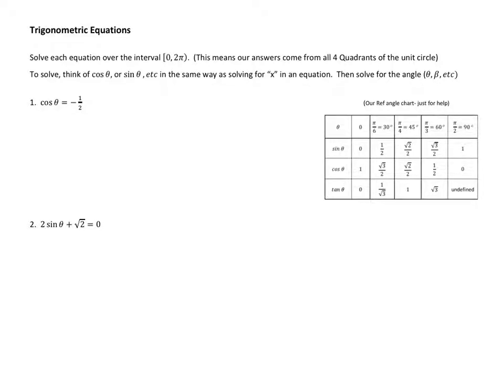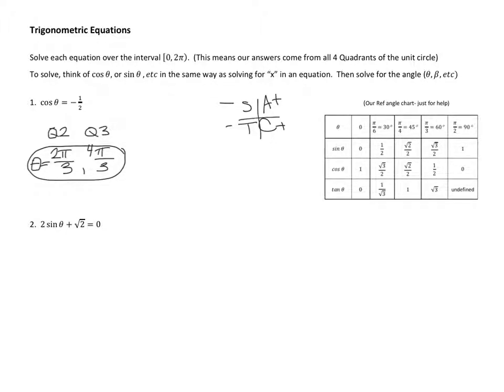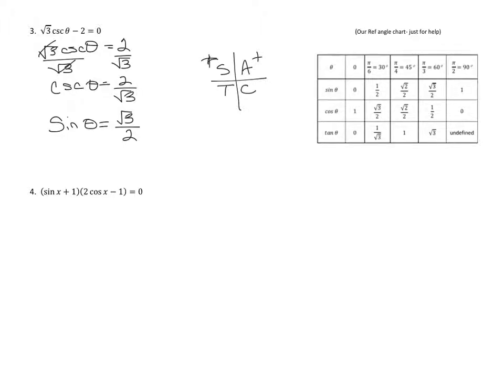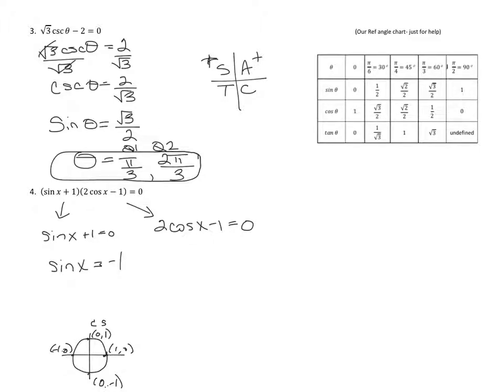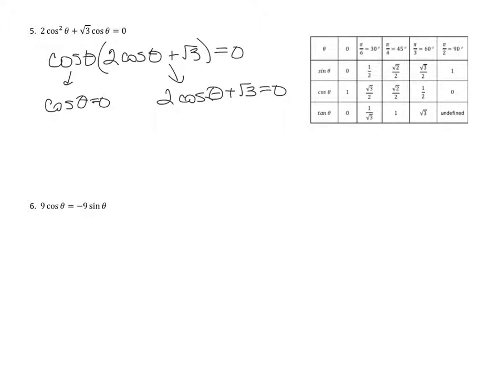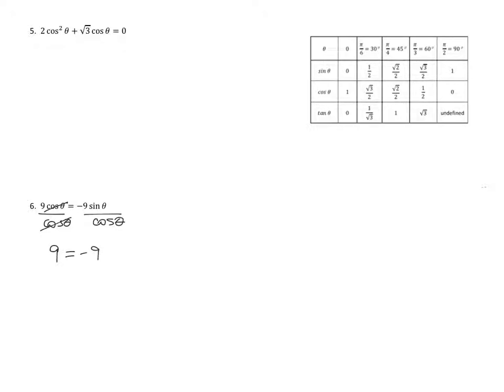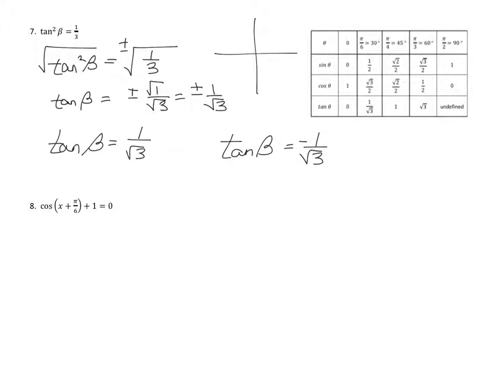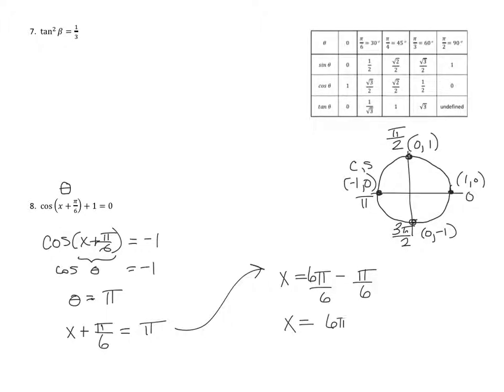Solving Trig Equations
Math 125  Ole Miss   In this video, I will work 8 examples of solving Trig equations